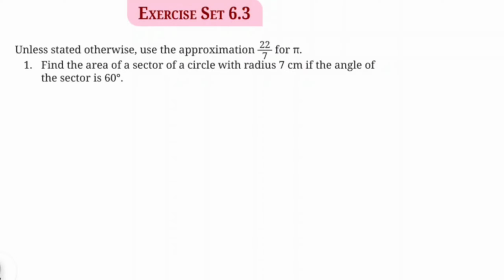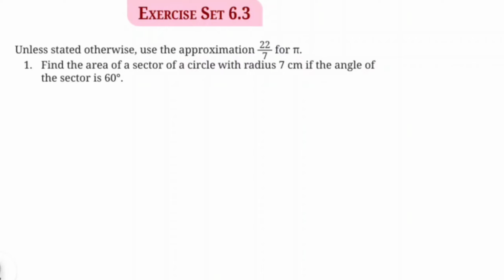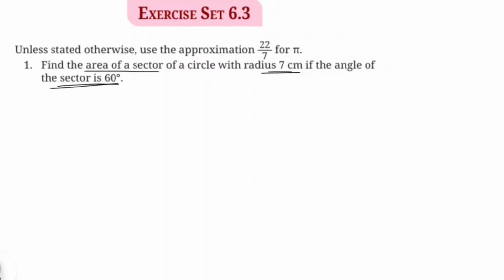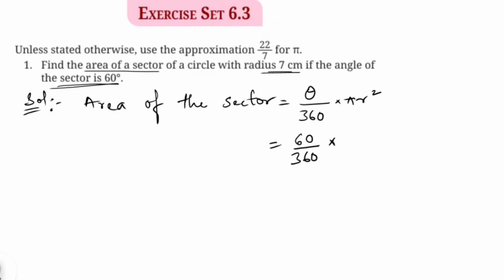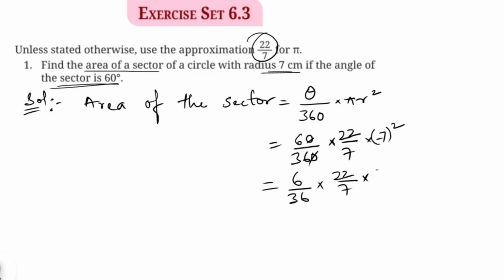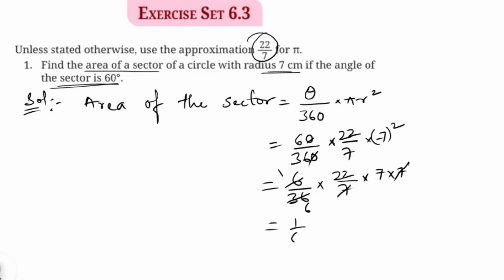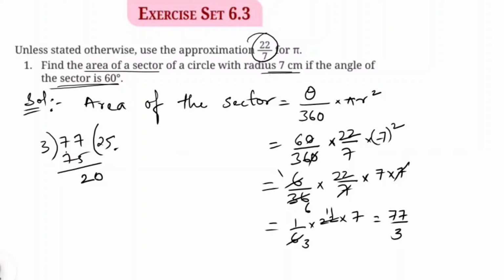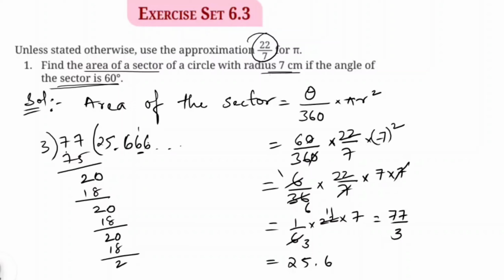Find the area of a sector of a circle with a radius of 7 cm if the angle of the sector is 60°.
In this video, I provide a detailed, step-by-step solution for Exercise Set 6.3, Question 1 from Chapter 6: Perimeter and Area of the Class 9 Mathematics textbook (Ganita Manjari / NCERT).

The problem addressed is:
Find the area of a sector of a circle with a radius of 7 cm if the angle of the sector is 60°. (Using the approximation π = 22/7).

I will guide you through:
✅ Visualizing the problem with a diagram (Fig 6.35).
✅ Recalling the specific formula for the area of a sector of a circle.
✅ Step-by-step substitution and calculation for easy understanding.
✅ Important mathematical concepts used.

This video is perfect for Class 9 students seeking a clear, easy-to-follow explanation of this specific NCERT problem.